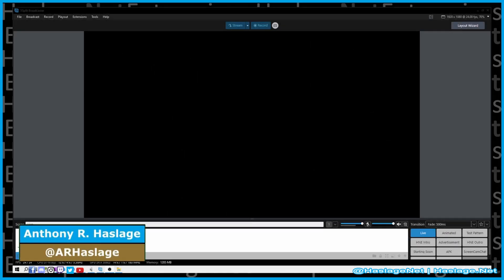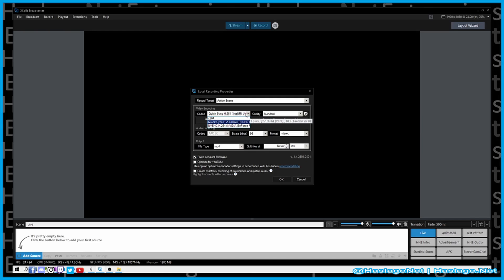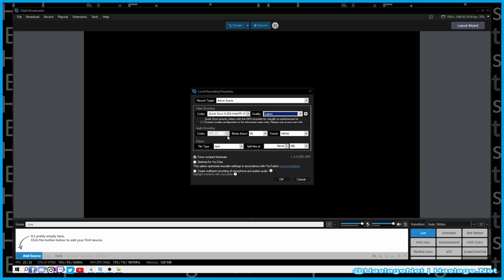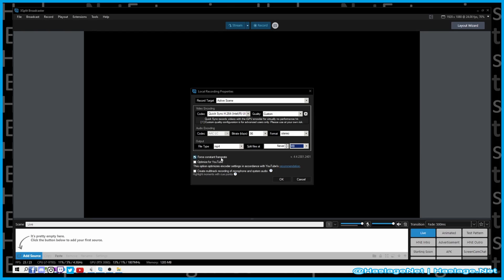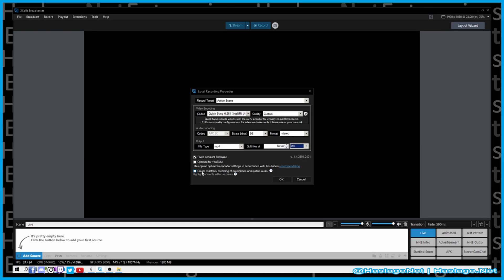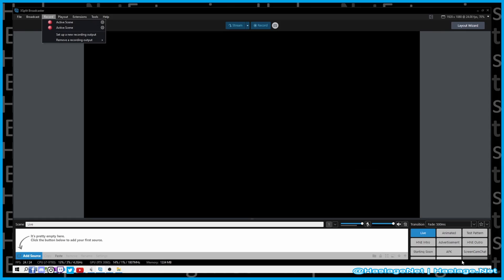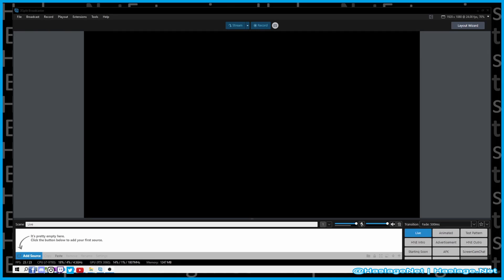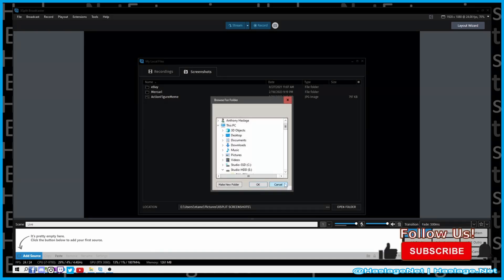How to RECORD & SCREEN CAPTURE with XSplit Broadcaster | BEGINNER TUTORIALS | HNE Tech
Today, we are going to show you how to record and capture a screenshot locally with XSplit Broadcaster.  From creating a scene to setting the recording options, you can decide how much control you want over your recordings.  Some advanced features may require a premium subscription.